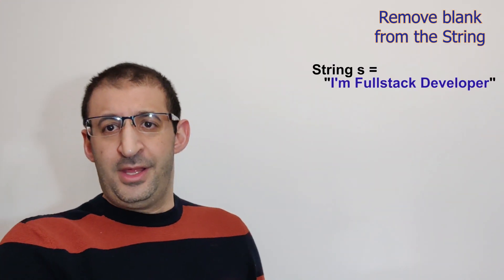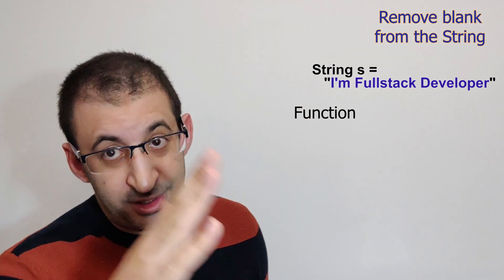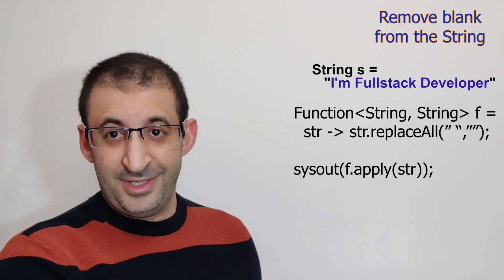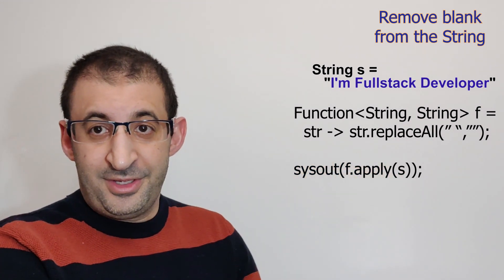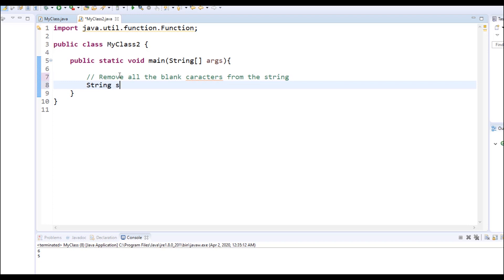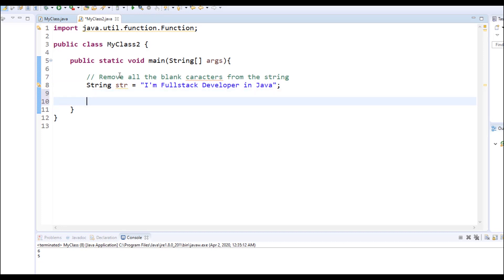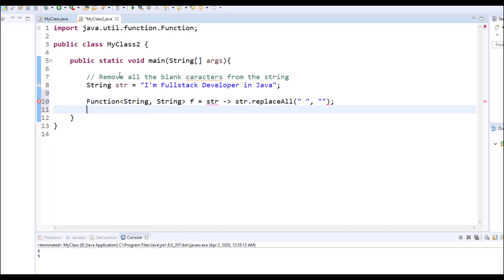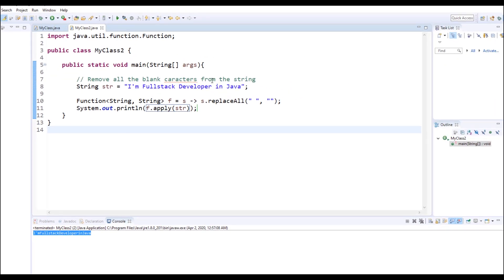32- Java 8 Tutorial - Function Interface example (Part 2)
Let's make more examples how to use Function Interface in java 8